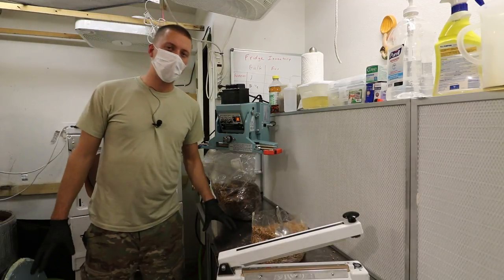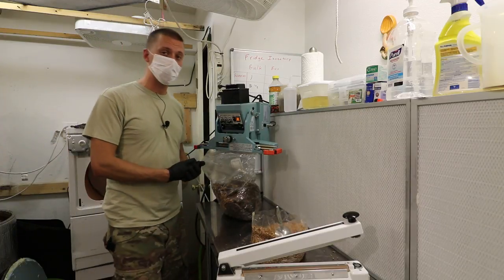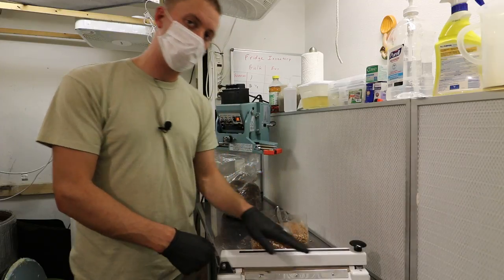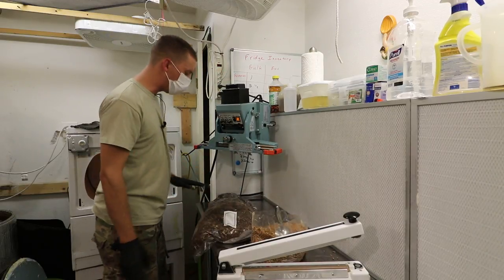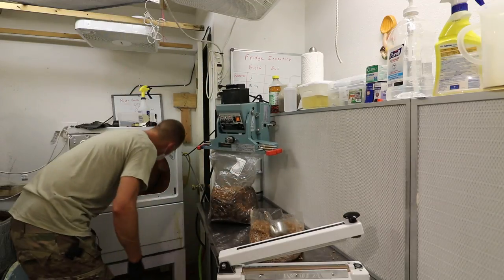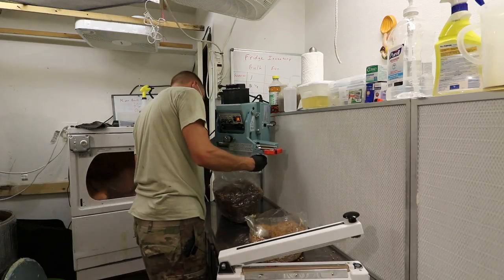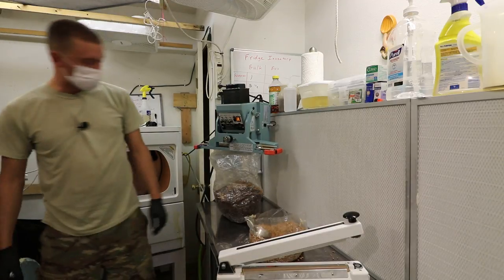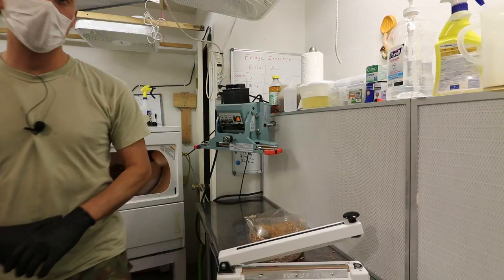New Lab! How to Inoculate Oyster Mushroom Bags FAST!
Here I'm talking about how to work fast and efficient in your lab inoculating sawdust bags.